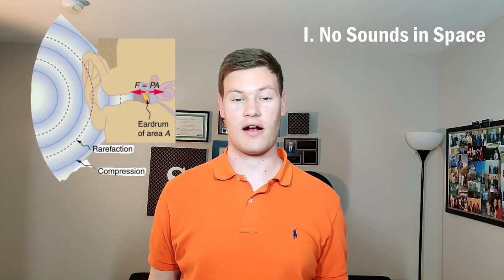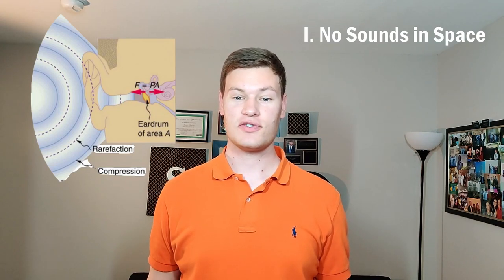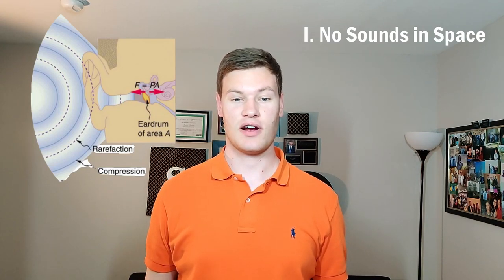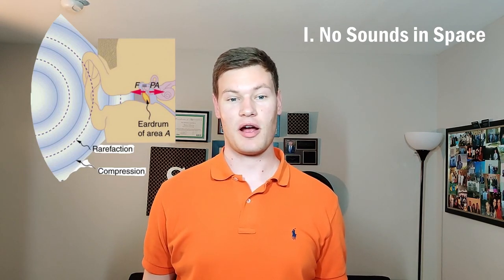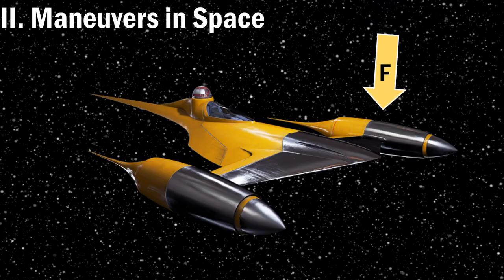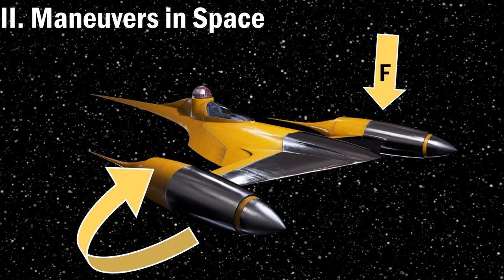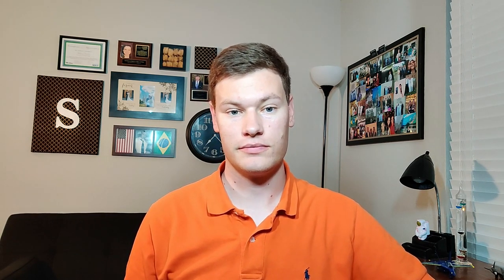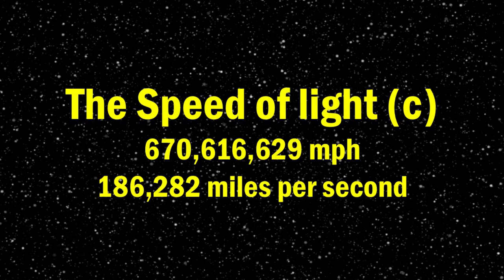How Star Wars Spaceships Work | Aerospace Engineer Reacts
In this video I talk about the science behind Star Wars spacecraft. I break it down into 6 main points and discuss the feasibility and capabilities of these space vehicles.

TIF Music - STAR WARS - END SUITE (TIF REMIX) FREE DL